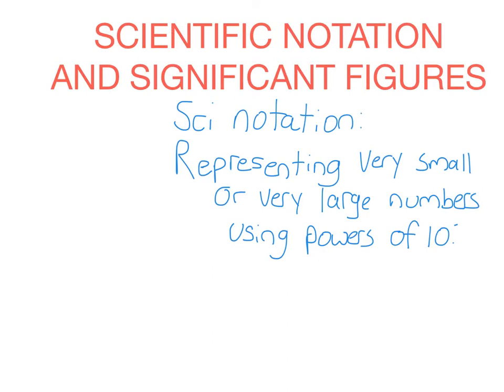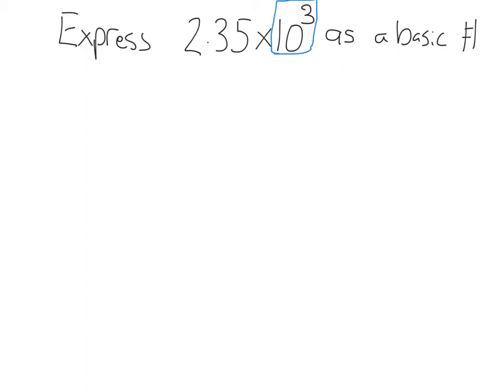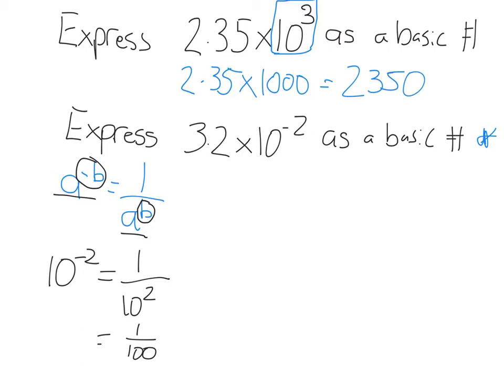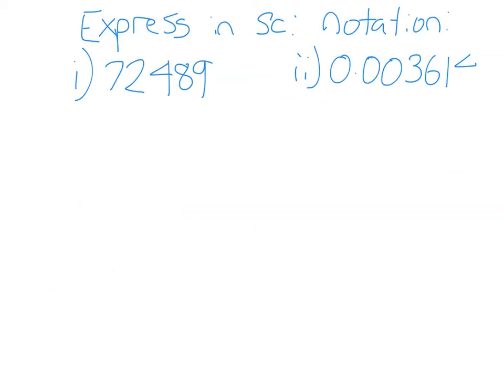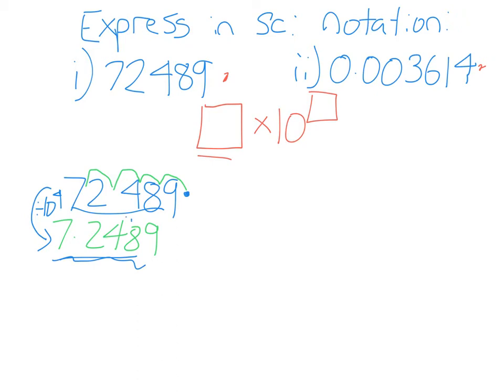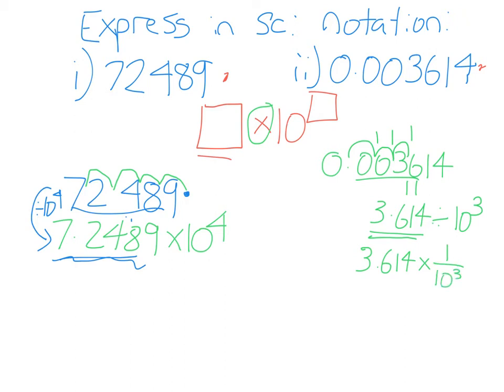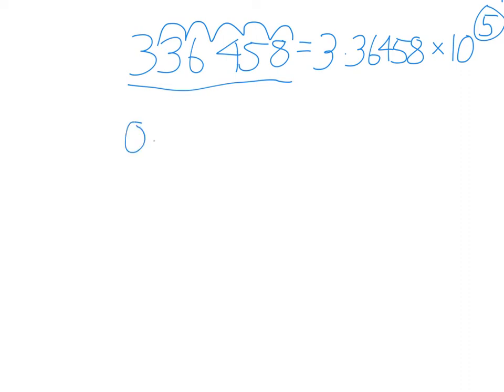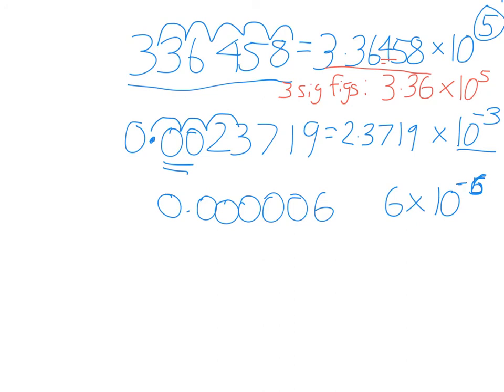Scientific Notation and Significant Figures